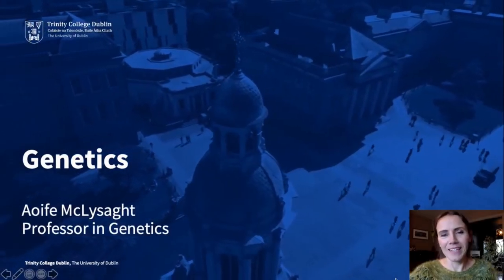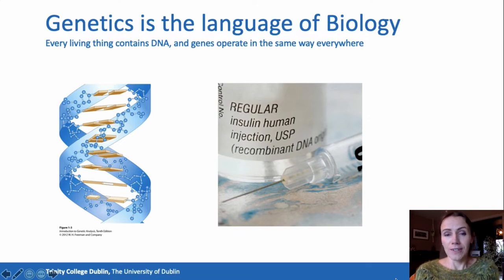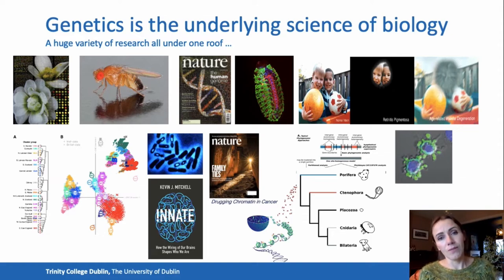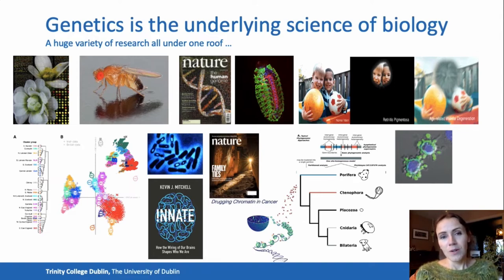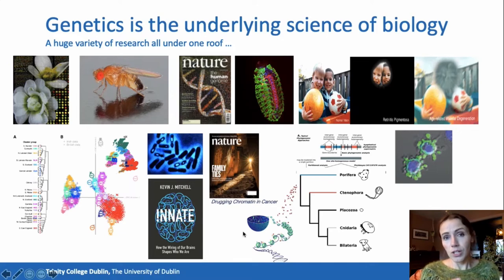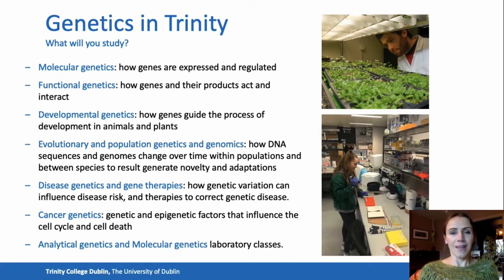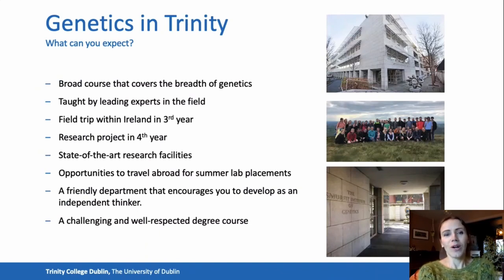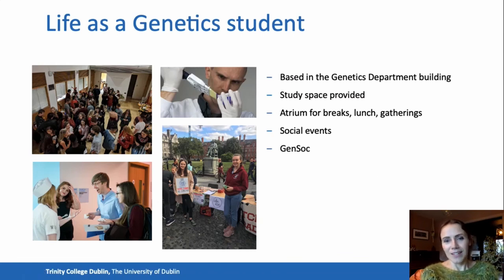Study Genetics at Trinity College Dublin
Genetics is the study of gene, genomes and heredity. It is a powerful approach to understanding all of biology, and the course reflects this breadth. Students will take courses ranging from the fundamentals of molecular genetics, to developmental genetics, human disease genetics, cancer genetics and evolutionary and population genetics. Our students balance a challenging and well-regarded course with lots of fun activities, all in a very supportive environment.